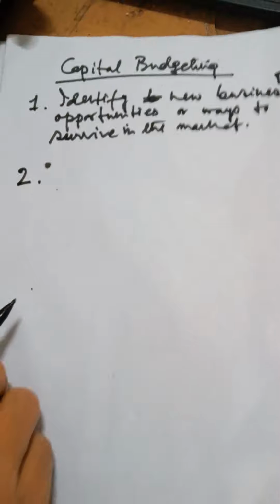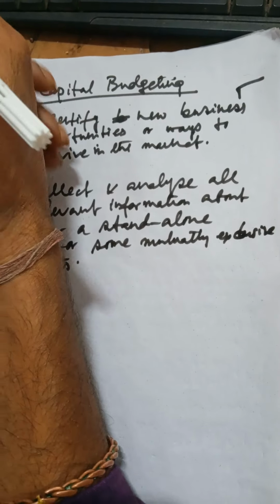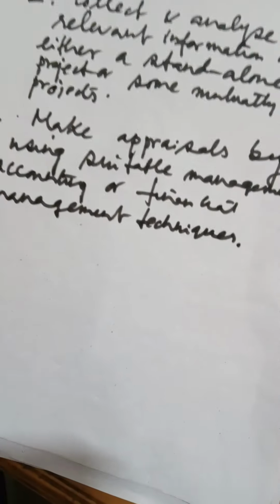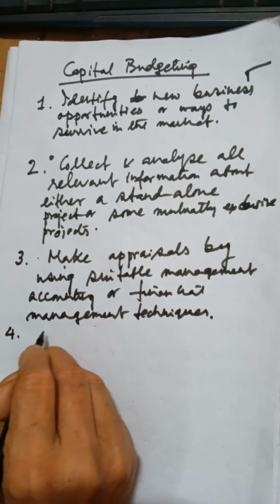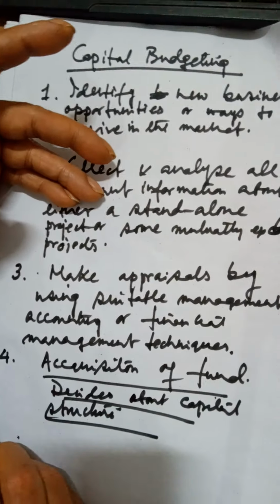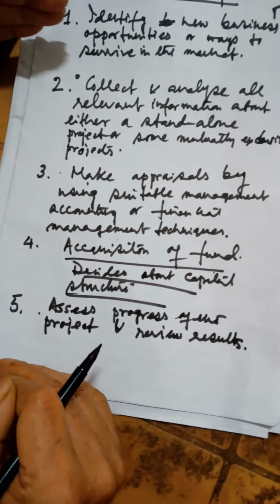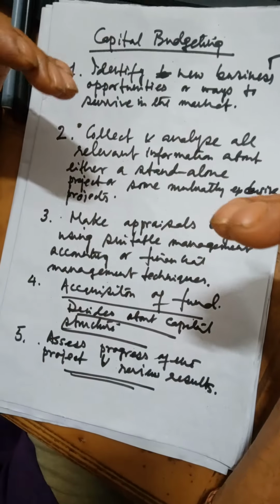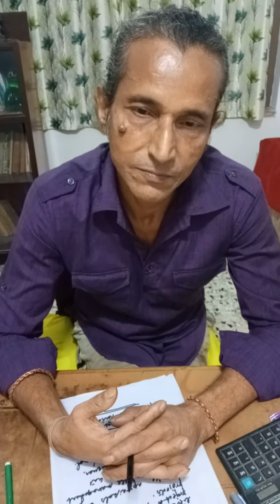FINANCIAL MANAGEMENT CAPITAL BUDGETING EPI 1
THIS VIDEO CONSISTS OF A BRIEF INTRODUCTION TO CAPITAL BUDGETING.